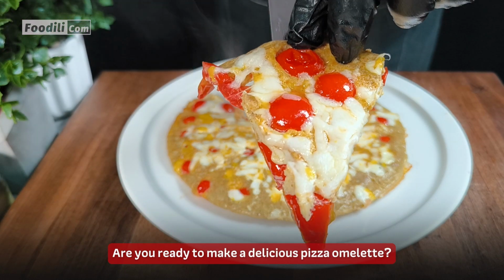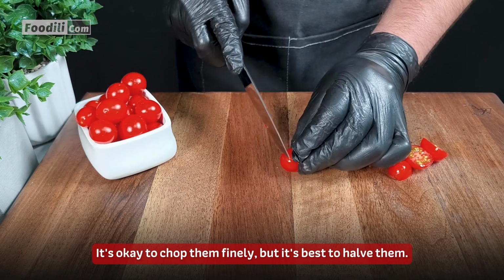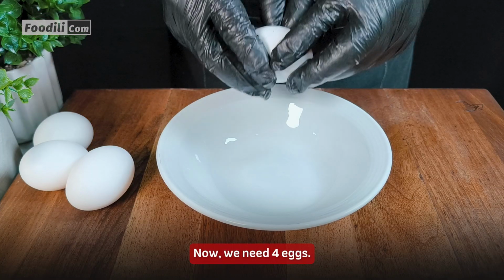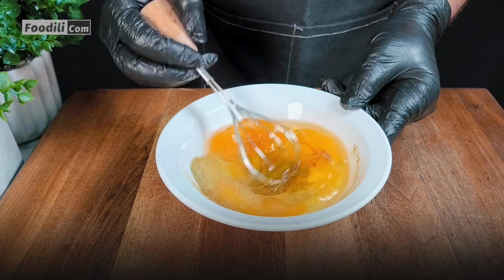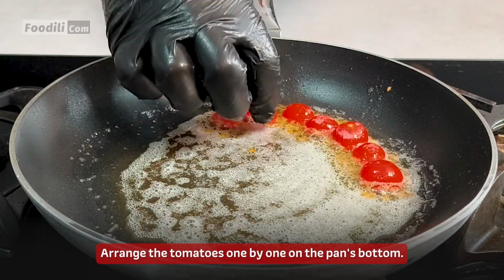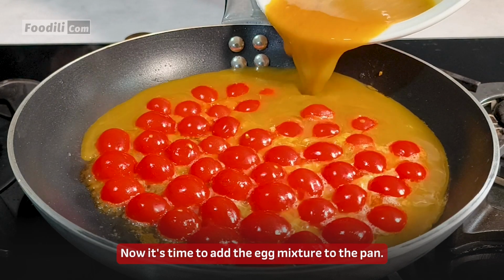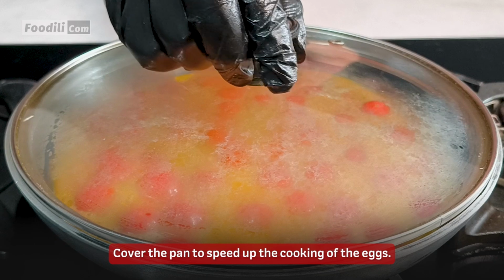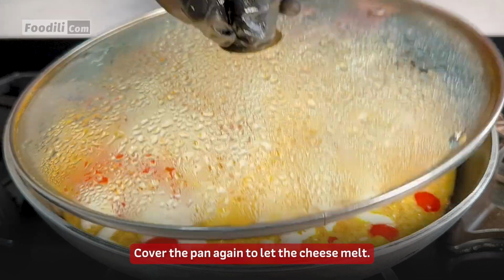Just Add Eggs to Tomatoes 🥚🍅: A Quick, Simple, and Delicious 5-Minute Breakfast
Welcome to Foodili, your source for easy and delicious recipes! Today, we're making a flavor-packed pizza omelette—the perfect quick and healthy breakfast in just 5 minutes. This simple recipe is bursting with the goodness of fresh tomatoes and cheesy delight. Get ready to transform your mornings!

*Ingredients:*
 -10-12 cherry tomatoes, halved
 -4 large eggs
 -½ tsp ground red pepper
 -½ tsp dried thyme
 -½ tsp salt
 -25 grams butter

*Instructions:* Check out the full recipe in the video above!

Loved what you saw? Hit that 'Like' button to show your support!  Got a flavor or a dish in mind that you're dying to see?

📋 *Master the Art of Cooking!*
Get your hands on our detailed, easy-to-follow step-by-step recipe and transform your kitchen into a haven of deliciousness!

🍽️ *Explore the Culinary Universe!*
Embark on an unforgettable culinary journey with us. Delve into a universe filled with rich flavors and secret cooking techniques. Every click leads to a new discovery!

🔔 *Join Our Foodie Family!*
Your support fuels our passion and helps us grow faster.

For a Videos of delicious content, visit our YouTube channel @Foodili. We've got a smorgasbord of cooking tutorials waiting for you!

🎨 *Freepik.com*
- Design by Eyestetix, provided by Freepik.com